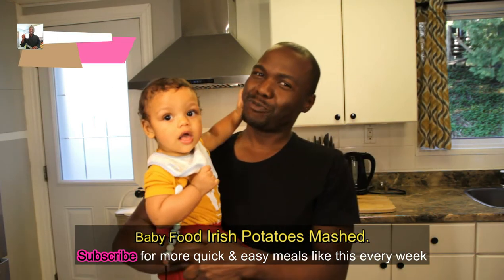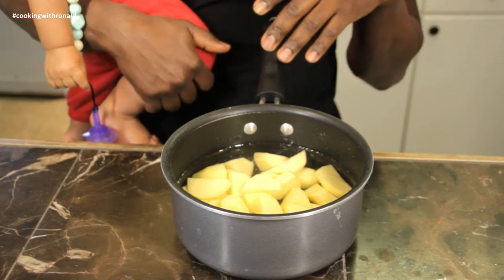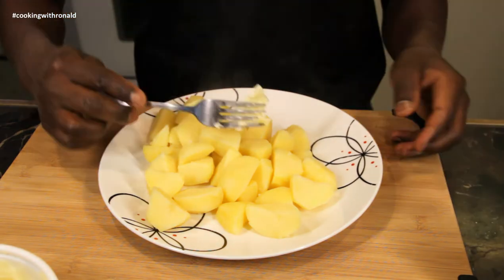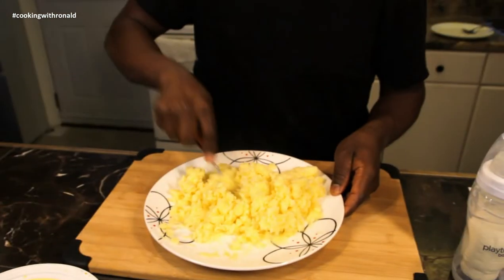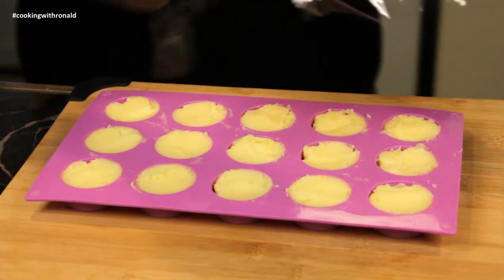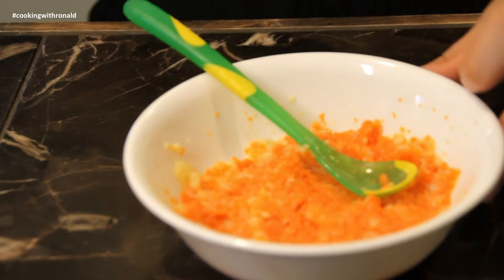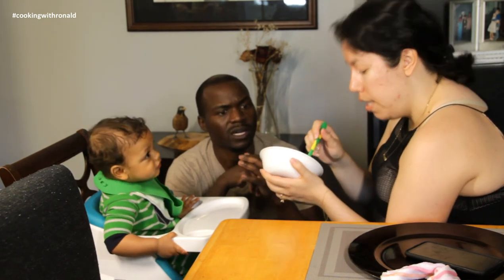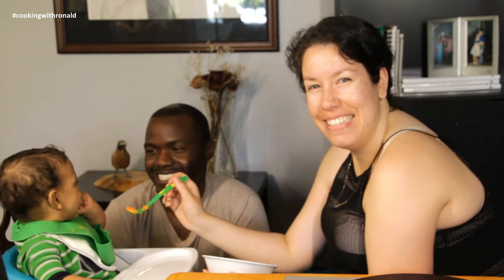Baby Food Irish Potato Recipe- 6 months or Older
Irish Potatoes
- 8-10 Small Potatoes
- 4-6 Tbsp. Milk or Formula
- 1/2 Tsp. Butter

Recommended  Equipment:
- Knife
- Fork
- Cutting Board
- Pot

Previous Videos:
-Baby Food Cauliflower for a week- Food Ideas
-11 Vegetarian, Vegan  & Gluten-Free Meal Ideals / Challenge